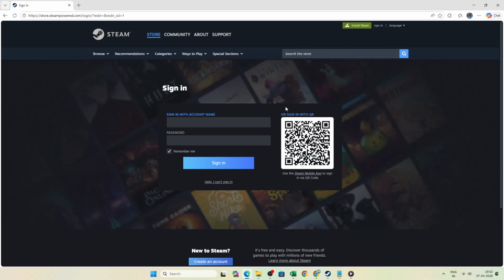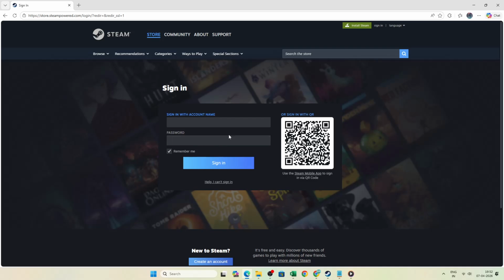How To Use Steam Backup Code When Steam Authenticator Guard Fails (Step By Step)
Learn how to use Steam backup codes to log in when the Steam Authenticator Guard fails or if you lost your phone. This Steam tutorial covers the exact steps to recover your account using emergency backup codes.